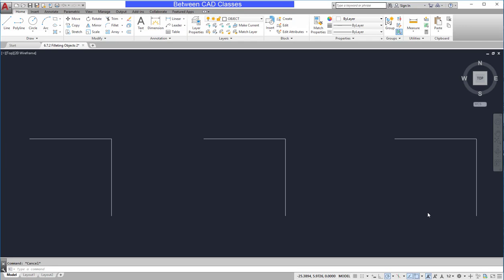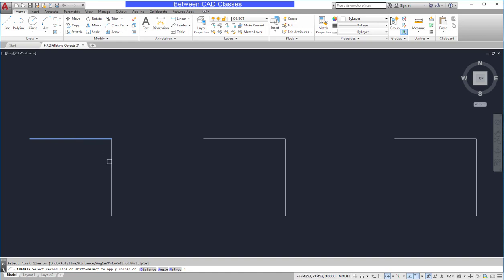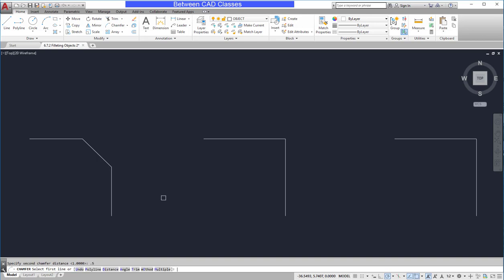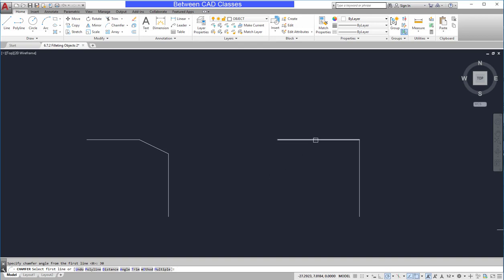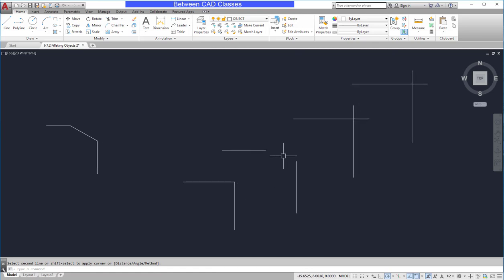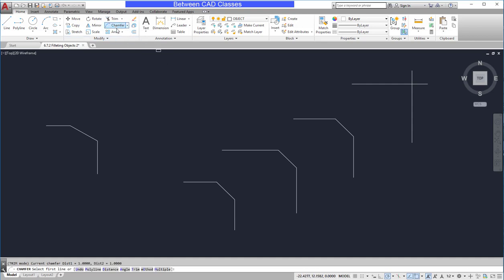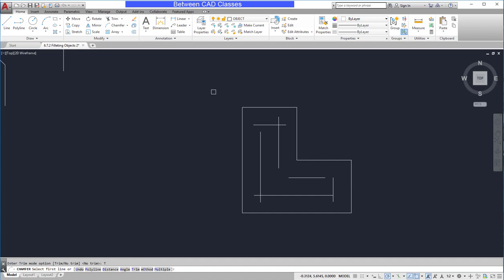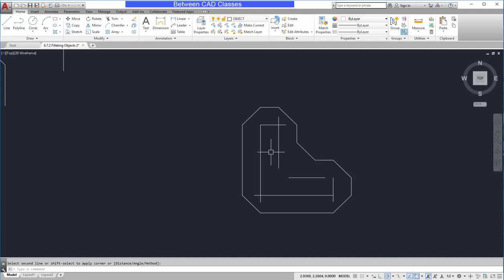Creating Chamfers in AutoCAD